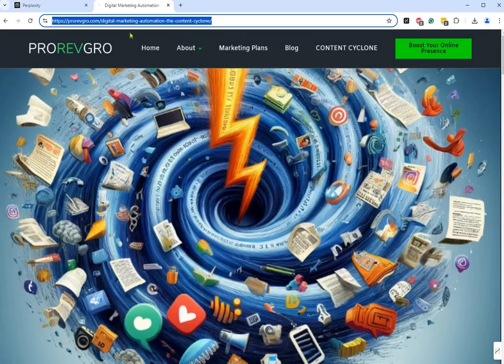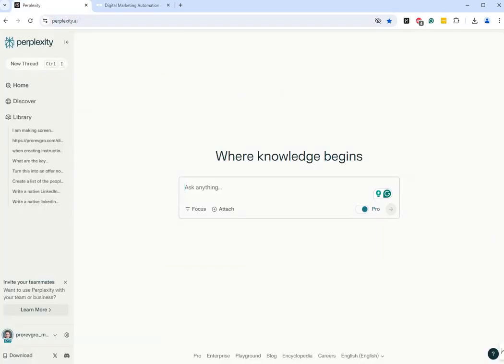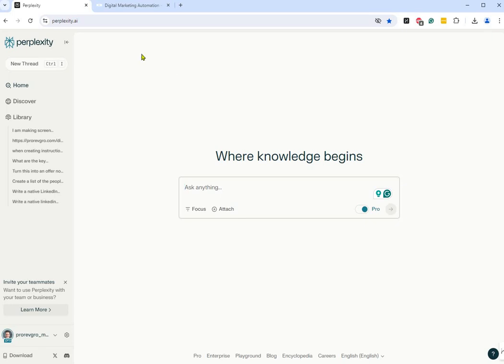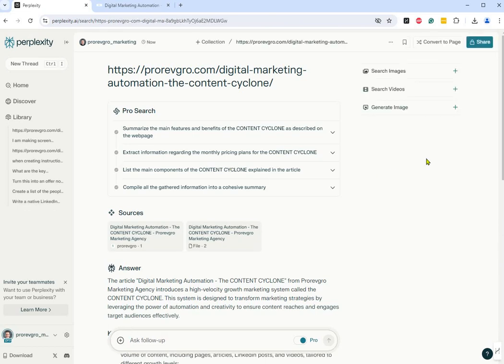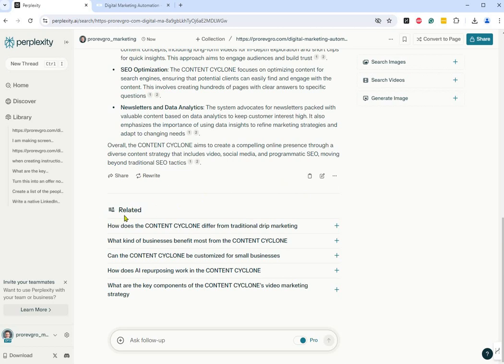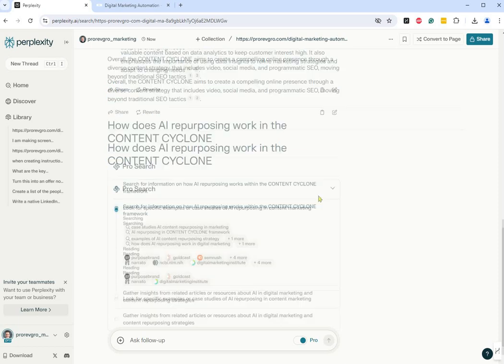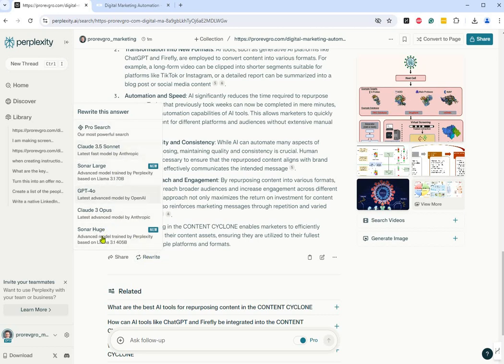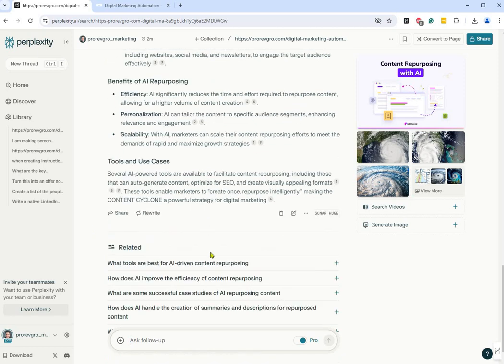Amplifying and Repurposing Existing Content with Perplexity AI | DIY Digital Marketing | Prorevgro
Amplifying Existing Content and Repurposing with Perplexity AI | DIY Digital Marketing | Content Cyclone | Prorevgro

Content Cyclone overview
- DIY growth marketing system
- That I created for my 1-man marketing agency, ProRevGro

The reason I'm able to scale my marketing business is mainly due to the productivity I achieve with this system.

Live system in use today for several clients.

Showing you how it works

We're going to break down each component
  - Ideation
  - Content creation
    - Articles
    - Social media posts
    - Videos (long and short form)
  - Content distribution

Starts with your best content:
- Brochures, flyers
- Any sales or marketing material
- Printed or digital
- For most of us, it will be our websites

We can use AI to create marketing content from scratch. I will share my best practices on this later.

But the reason we look to repurpose existing marketing material is that it was likely human-generated and contains your brand voice.

When we start with your human-created content and then use AI to repurpose it into many forms of content, we are getting the best of both worlds.

I like to call it 'human creativity at scale.'

Let's walk through my process step-by-step:

1) Go to your website and select the product page.
2) Copy the URL.
3) Head over to Perplexity AI. You can use other AI language tools, but I currently choose Perplexity, and I will show you why.
4) I pay $30 for the pro plan. That keeps my reviews completely objective. So, Perplexity is not paying me for this review.
5) Now paste the URL into Perplexity and click.
6) Watch what Perplexity does here. It heads over to your page, analyzes it, and comes back with an overview.

Beautiful. Great start.

7) Now I'm going to click on a follow-up question in the FAQ section here. I choose something that provides a unique differentiator or selling proposition (USP).
8) Here's the interesting thing about Perplexity Pro: I had it in default mode, but I can rewrite using several other AI models. Sometimes I like Claude 3.5 Sonnet, sometimes ChatGPT 4.0, sometimes it's LLaMA.
9) Now I have a detailed overview to use as a base and repurpose to other forms of content.

Use this process to repurpose your own content.
Or reach out if you want it done for you.